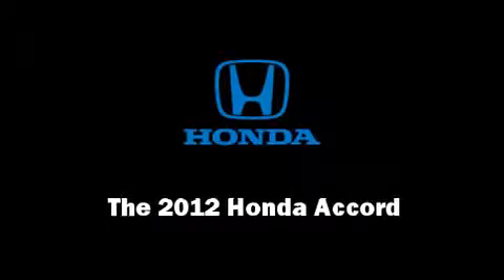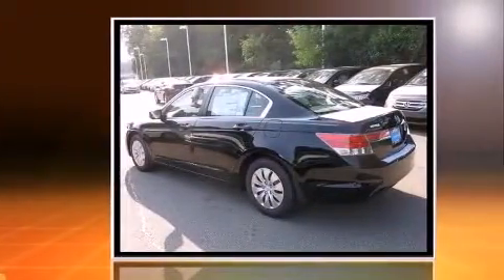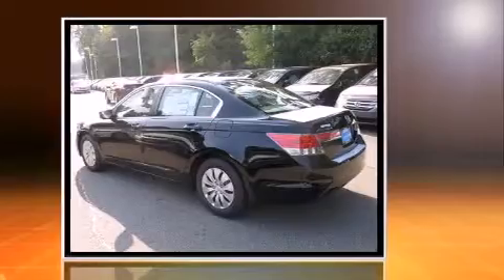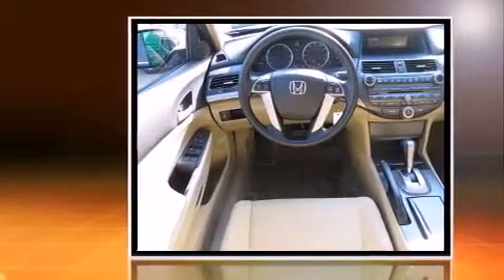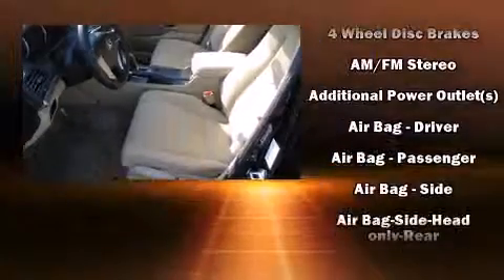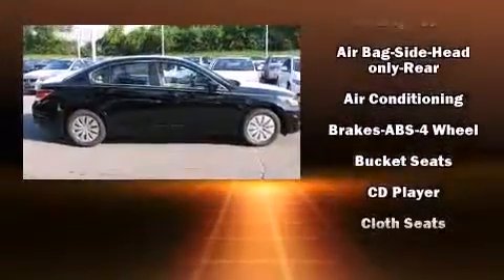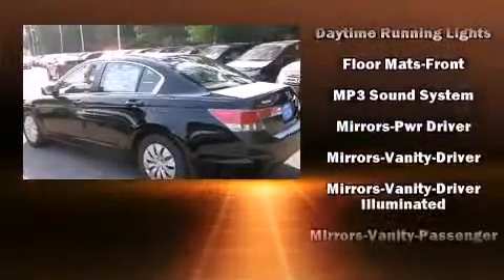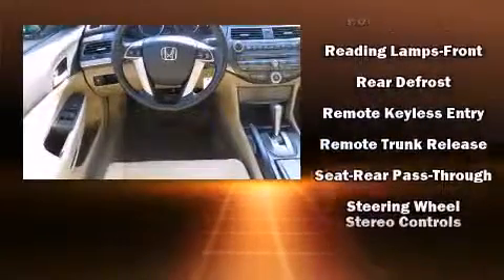2012 Honda Accord 2.4 LX in Chamblee, GA 30341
Familiarize yourself with the 2012 Honda Accord. This 4 door, 5 passenger sedan is waiting for you to take home! It features a front-wheel-drive platform, an automatic transmission, and a 2.4 liter 4 cylinder engine. Honda infused the interior with top shelf amenities, such as: delay-off headlights, a tachometer, speed sensitive wipers, front bucket seats, air conditioning, power windows, and remote keyless entry. Side curtain airbags deploy in extreme circumstances, shielding you and your passengers from collision forces. We pride ourselves in consistently exceeding our customer's expectations. Stop by our dealership or give us a call for more information.